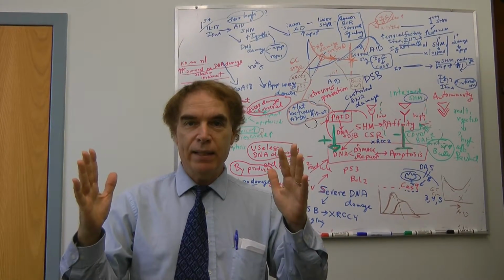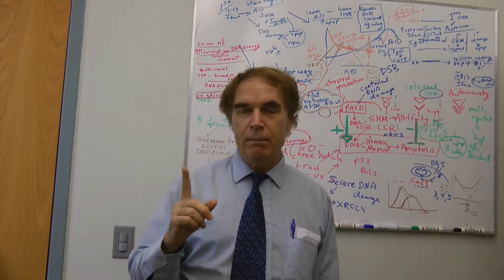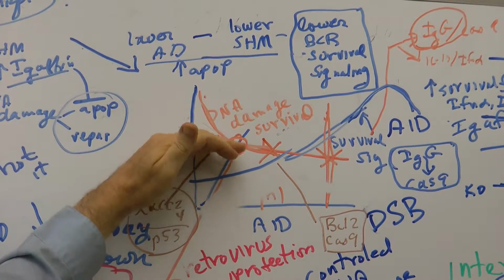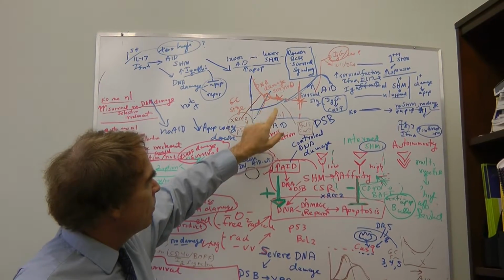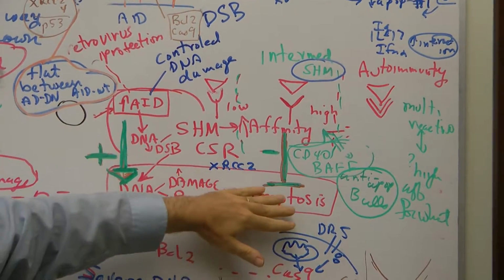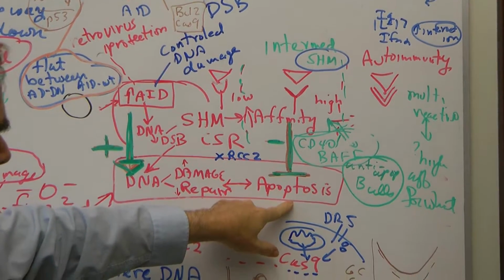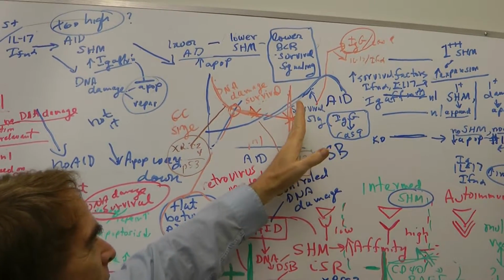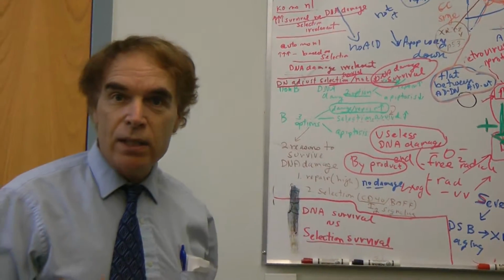DNA survival and selection survival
AID in GC